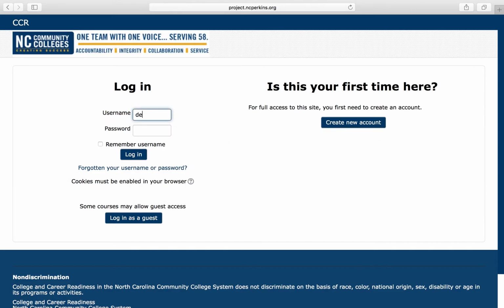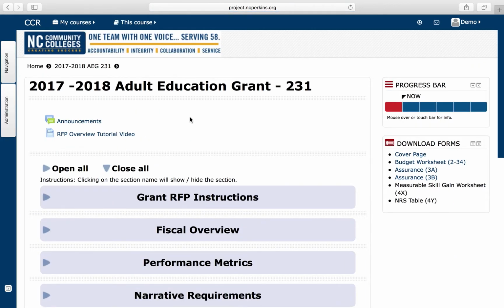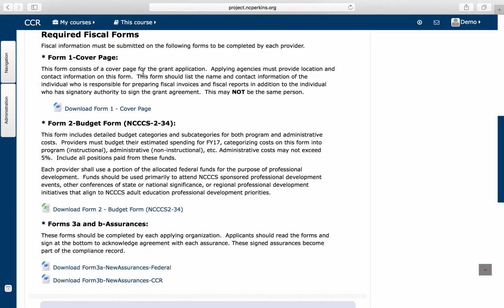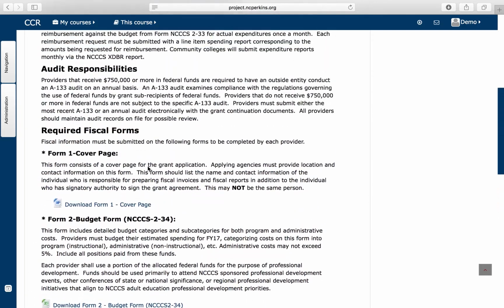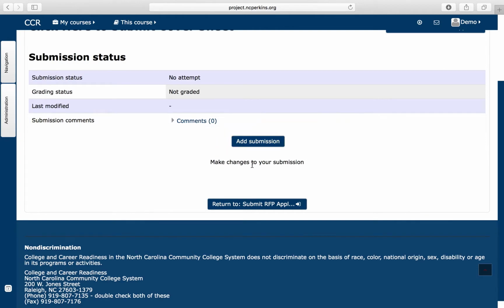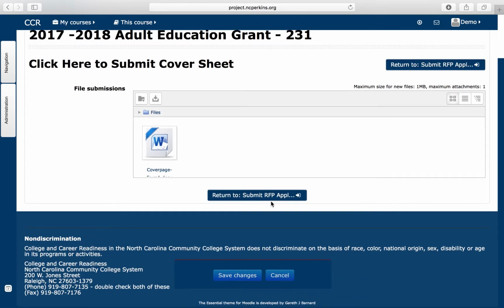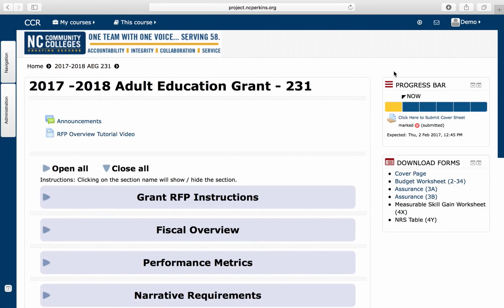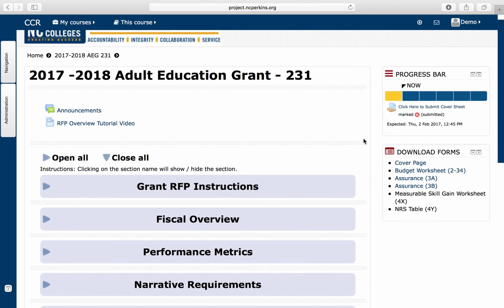Instructional Video on Portal Submission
CCR Grant: Instructional Video on Portal Submission.